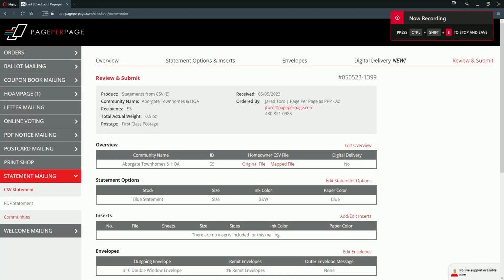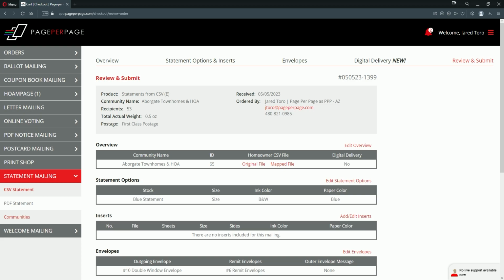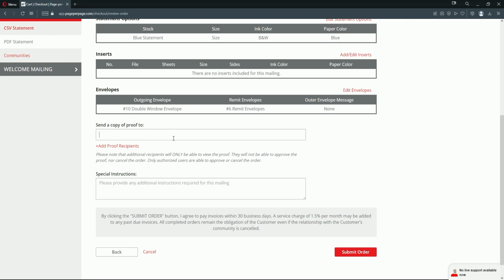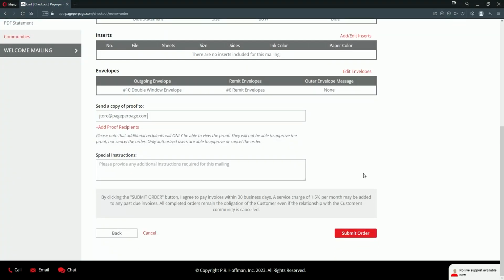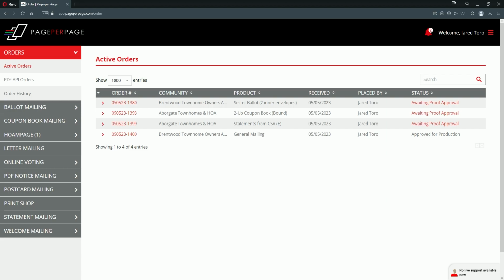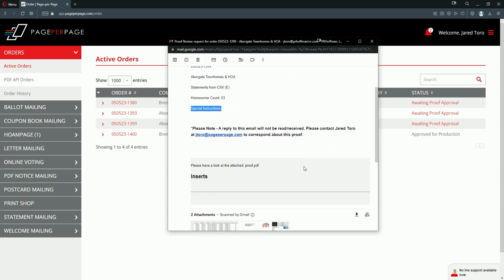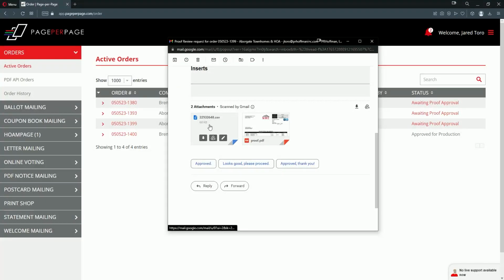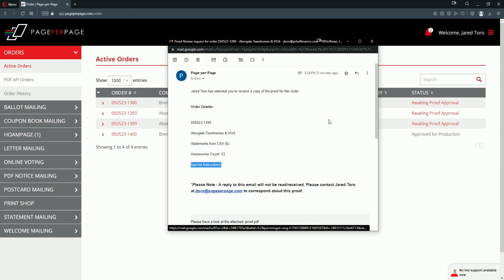Additional Proof Recipient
How to send a Page Per Page mailing proof to another recipient.